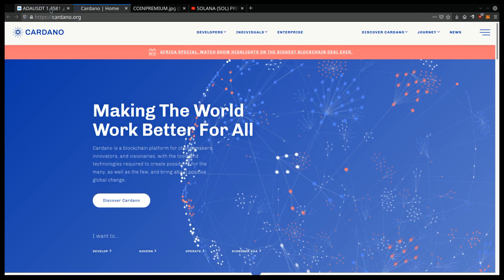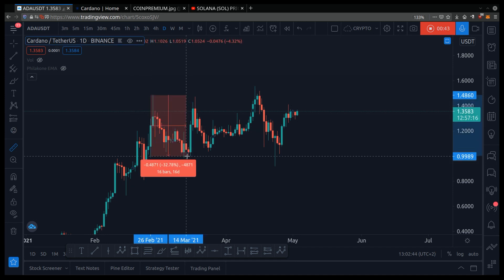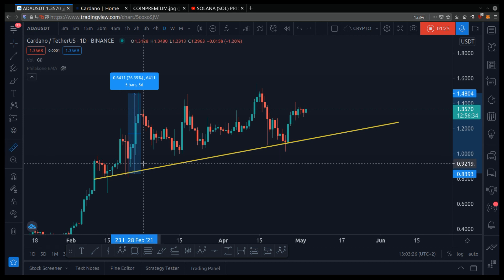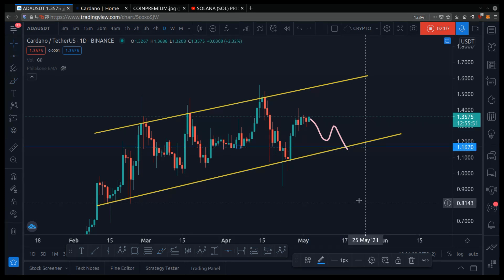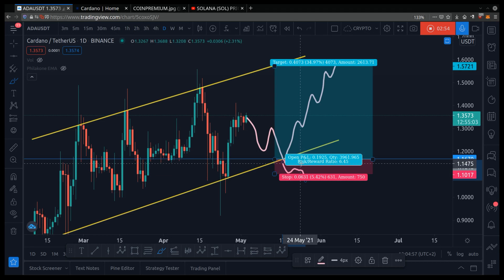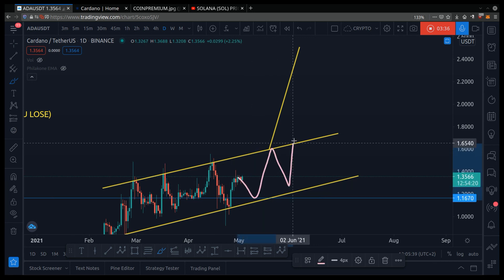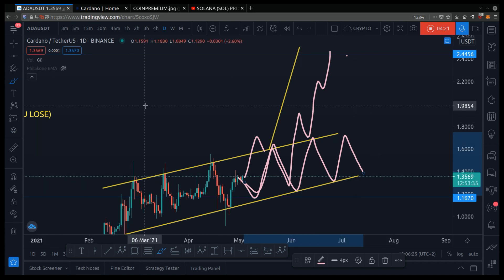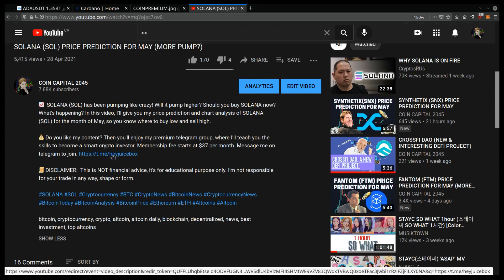CARDANO (ADA) PRICE PREDICTION FOR MAY (PUMP SOON?)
📈  The crypto market is pumping! The question is, is CARDANO (ADA) going to pump some more with the market? In this video, I'll give you my price prediction and chart analysis for CARDANO (ADA) for month of May, so you know where to buy low and sell high ... and what to expect for this month.

💰 Do you like my content? Then you'll enjoy my premium telegram group, where I'll teach you the skills to become a smart crypto investor. Membership fee starts at $37 per month.